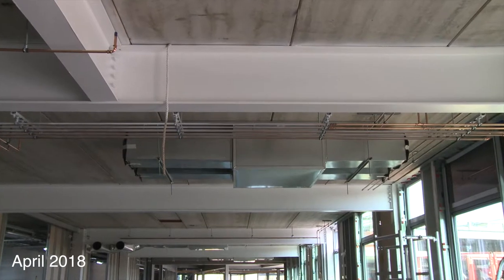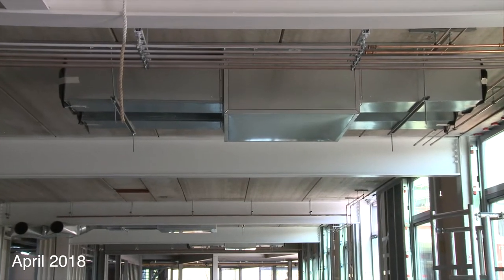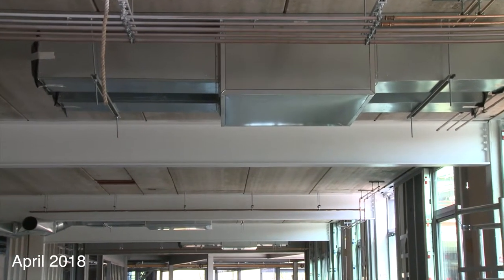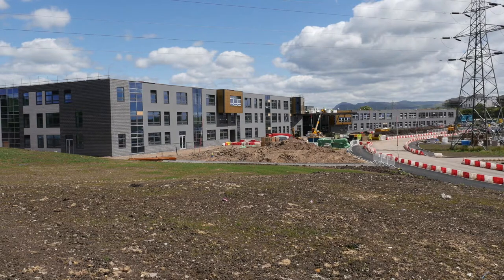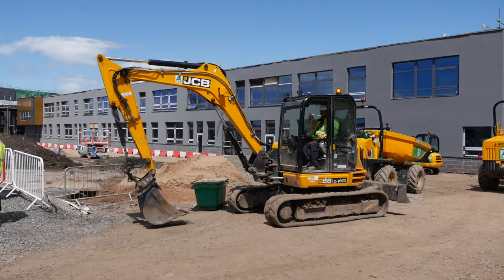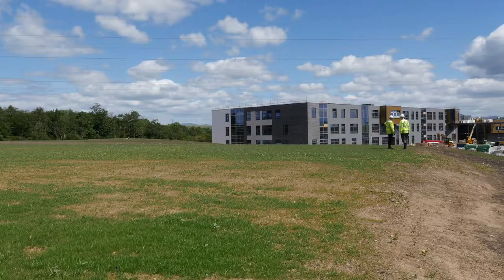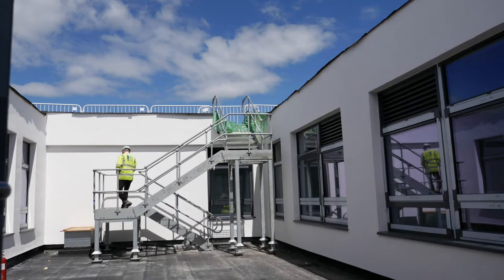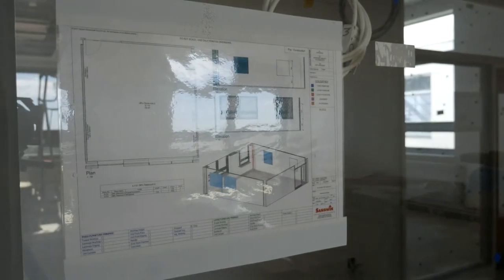Peter Dinsdale talks about working on Campus Whitehaven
Electrical project engineer Peter Dinsdale talks about Campus Whitehaven project